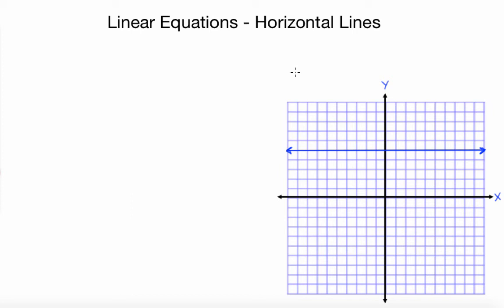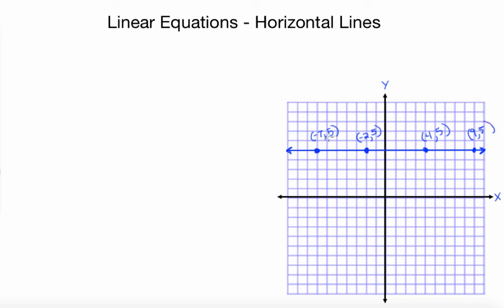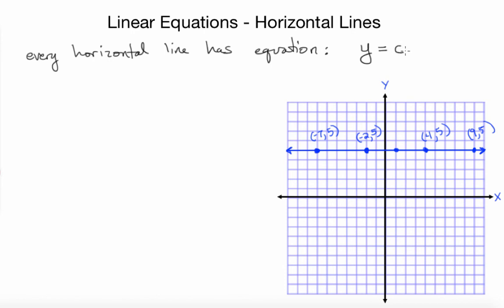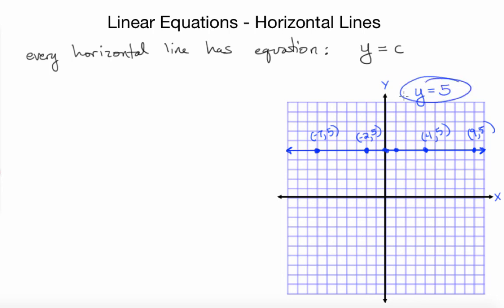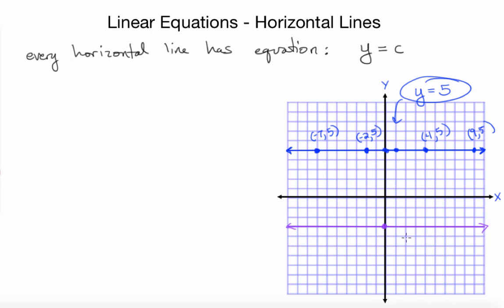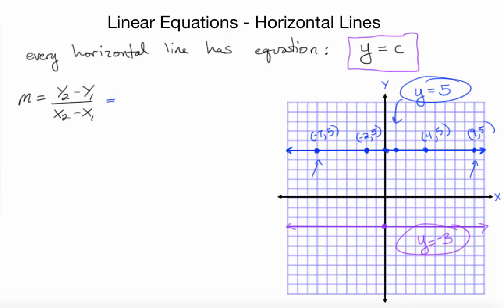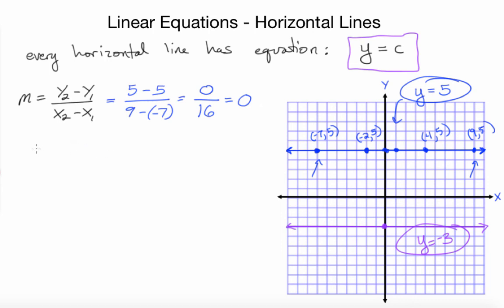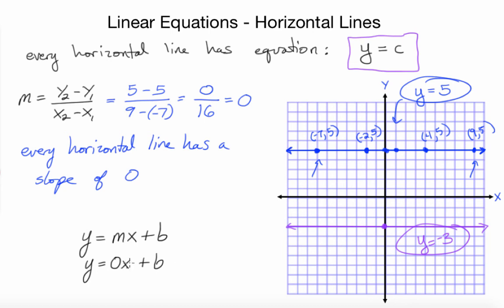Linear Equations Lesson 19 Horizontal Lines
This video introduces students to graphing and writing horizontal linear equations.